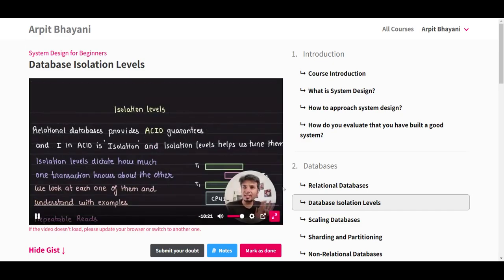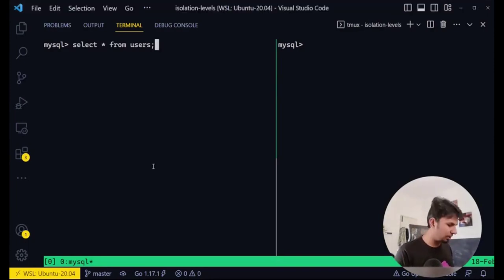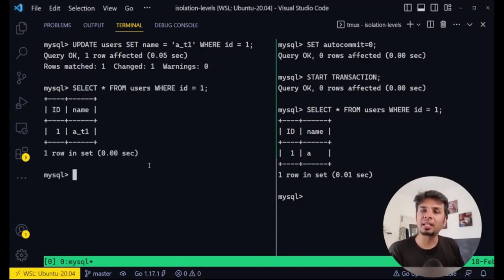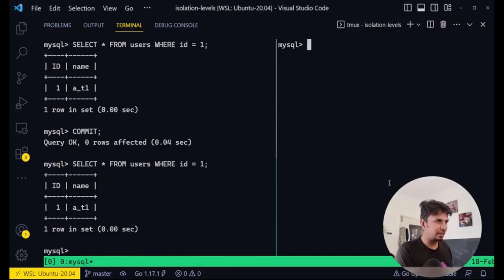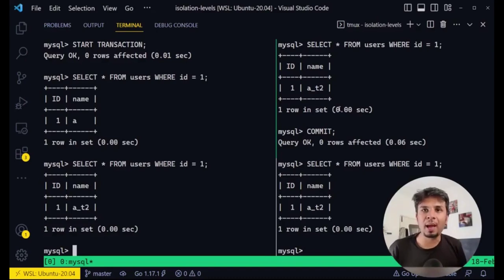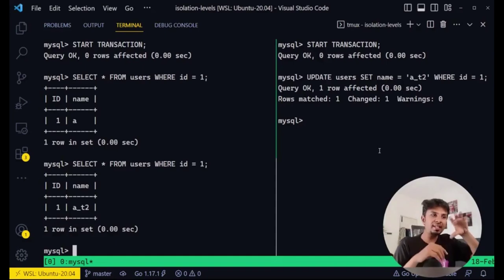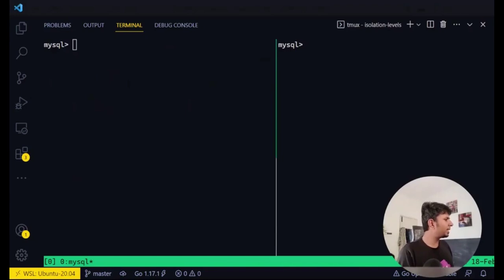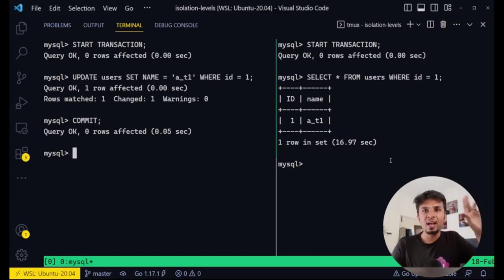1 July 2025